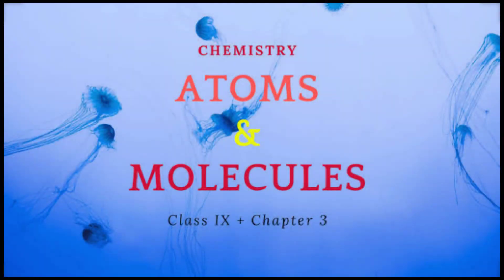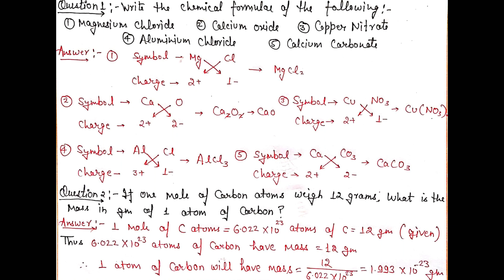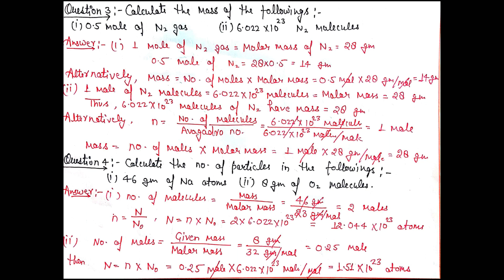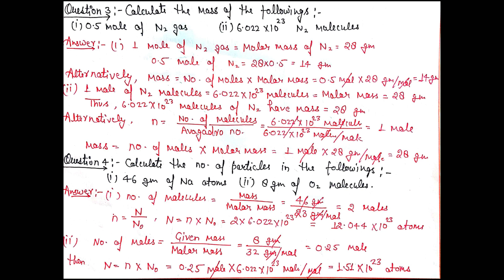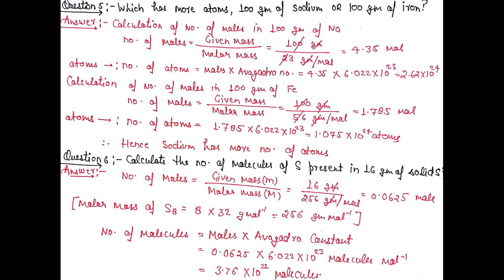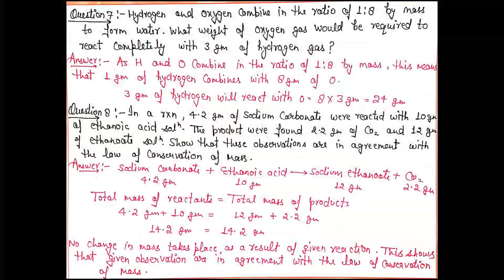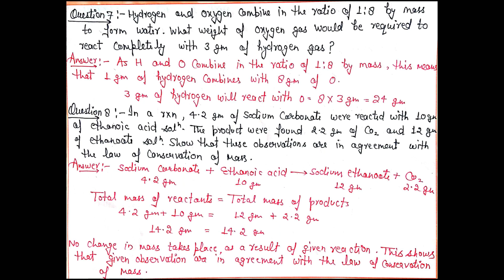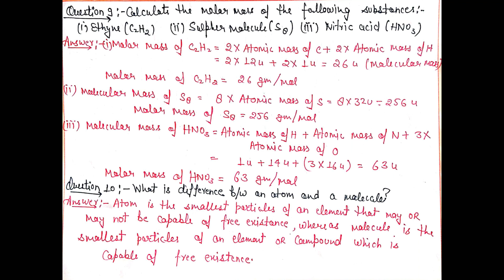Atoms and Molecules l Class 9 l Cbse l Short Questions l Ncert Solutions l Part 3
Hello everyone this is your host and dost and your chemistry teacher arshad_inam the_educationist welcomes you my you tube channel
Today I am going to discussing 10 most important short questions of class 9 chemistry chapter 3 called "Atoms and Molecules".
This is the third video of the chapter
Other 2 videos links are given below
I hope you will found a great value in this video.
Because these are the only questions which appear every year in exams.

4. My facebook---

6. My Twitter---

If you found a value in this video so

now this is me the_educationist signing off